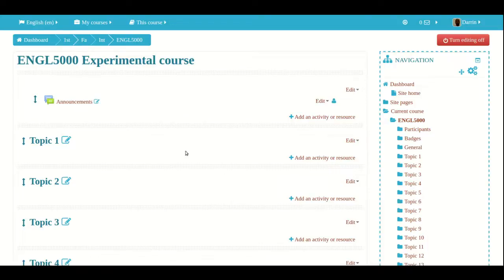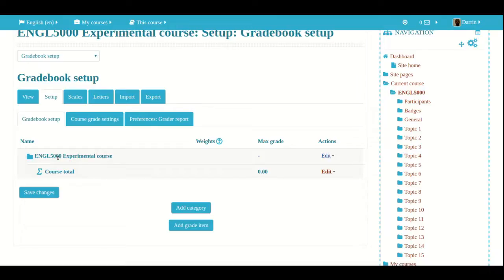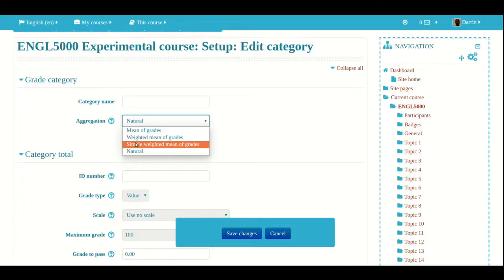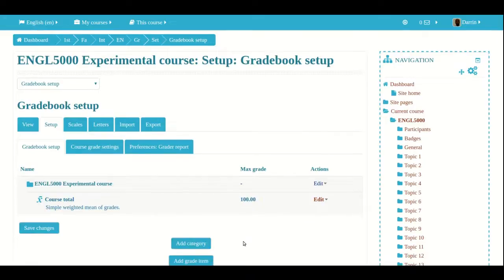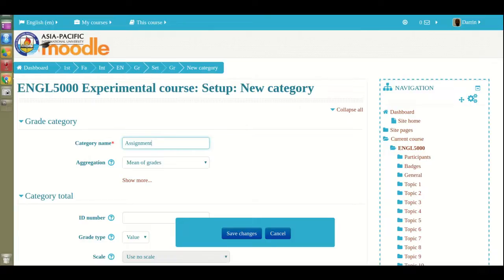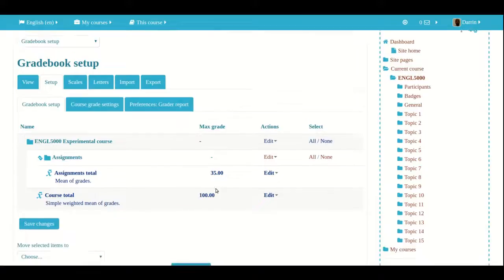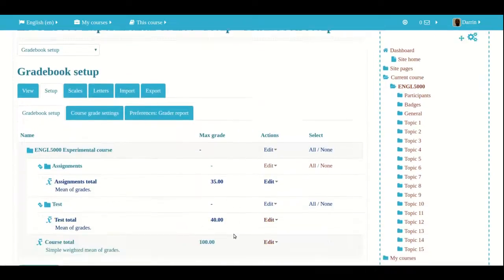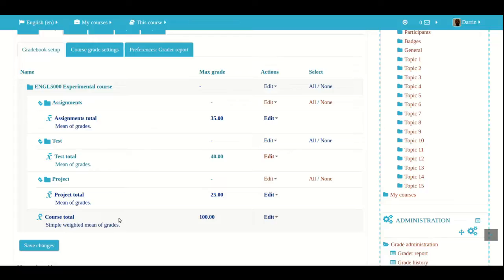Make categories in the Moodle Gradebook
This video explains how to create grade categories in the Moodle gradebook.